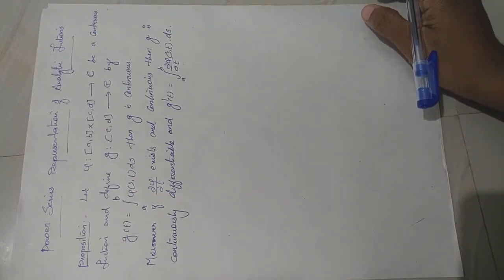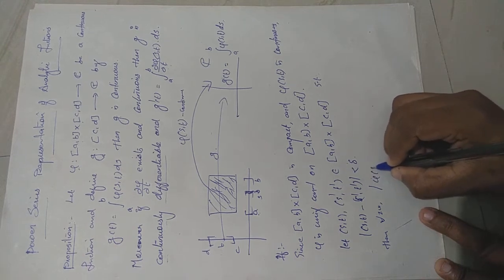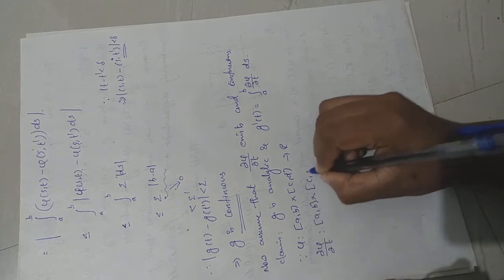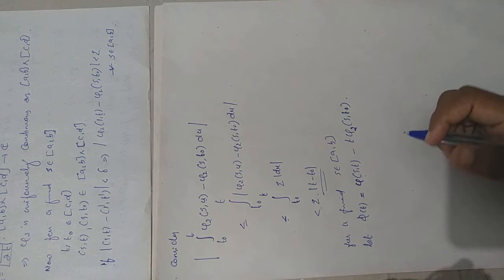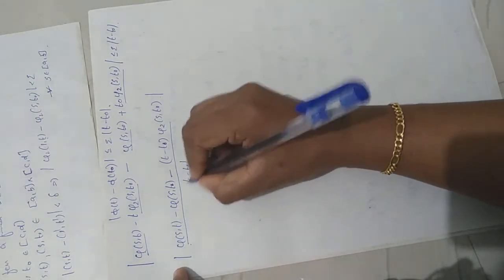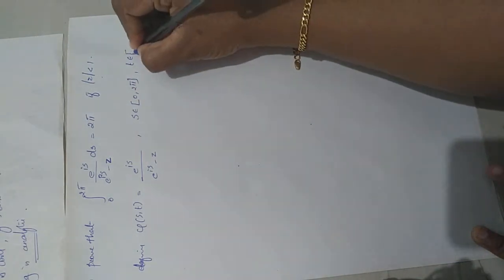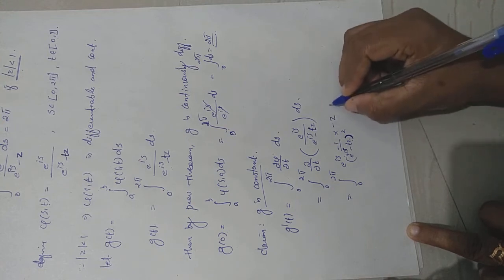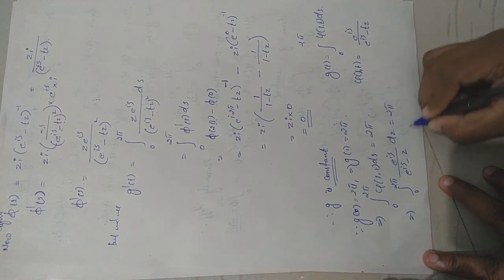Complex Analysis -JB Conway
Power series Representation of Analyitic function